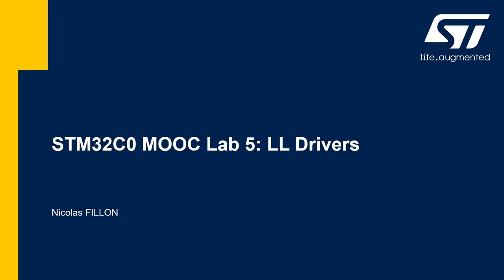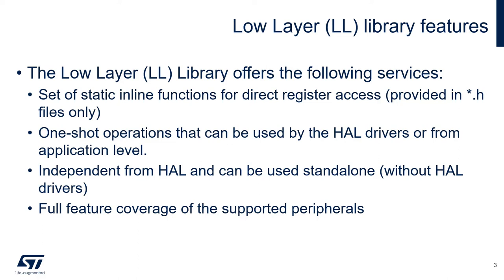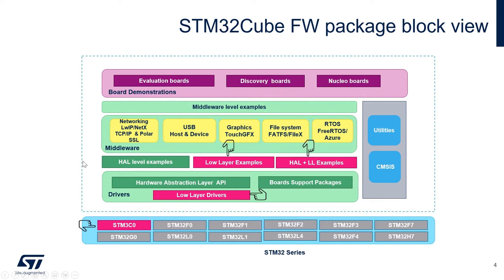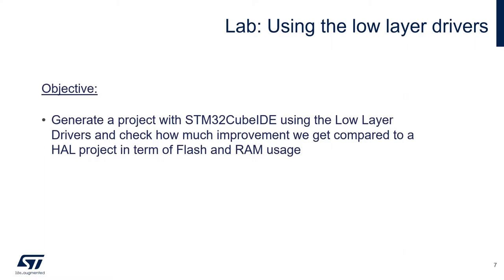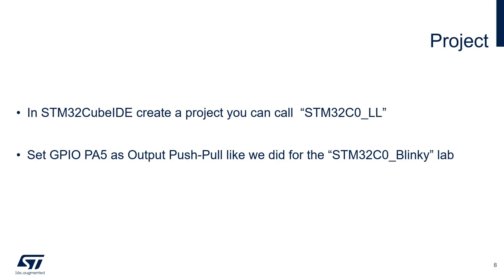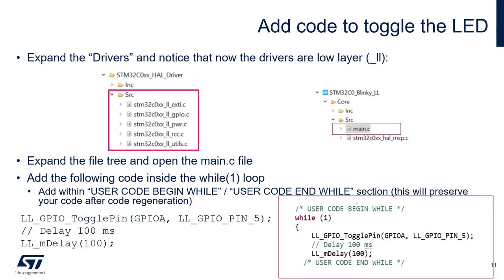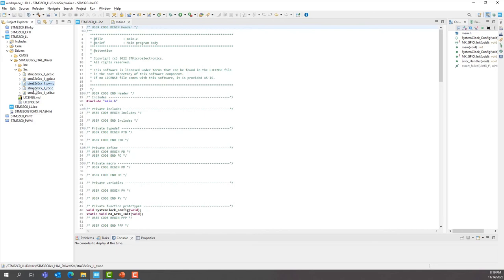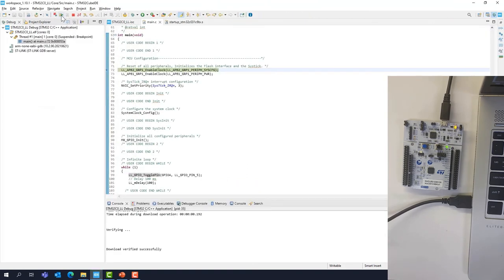STM32C0 workshop - 05 GPIO - Low Layer drivers lab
In this Lab we will generate a project with STM32CubeIDE using the Low Layer Drivers and check how much improvement we get compared to a HAL project in term of Flash and RAM usage.

*Code to be added:*
in main.c:

LL_GPIO_TogglePin(GPIOA, LL_GPIO_PIN_5);
// Delay 100 ms
LL_mDelay(100);

The STM32C0 series is our new general purpose 32-bit microcontrollers offering simplicity and affordability.
Designers will especially appreciate its pin-to-pin compatibility with the STM32 family and its comprehensive development ecosystem.

- Engineers looking for a general purpose microcontroller for their embedded applications
- Engineers who wish to better understand the STM32C0's innovative architecture and embedded smart peripherals
- Engineers looking to design applications using a user-friendly development ecosystem

*Prerequisites:*
- NUCLEO-C031C6 board
- type A to type B micro USB cable
- Laptop PC running Windows® 7, 8, 10 or 11 with administrator rights and with preinstalled software from below link: